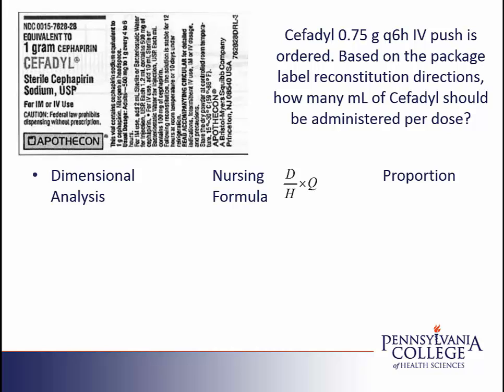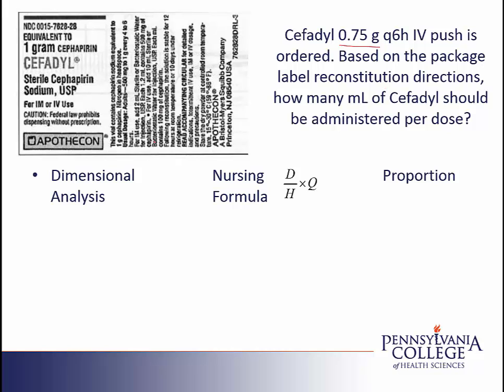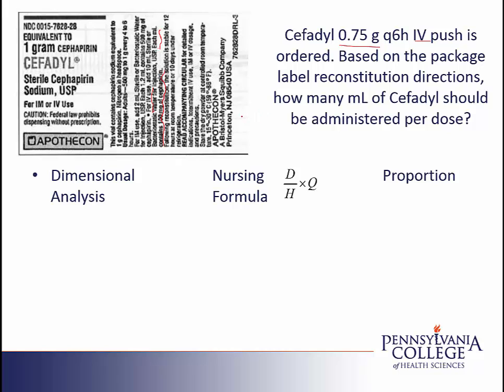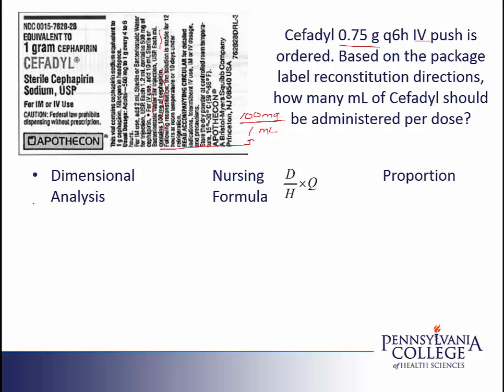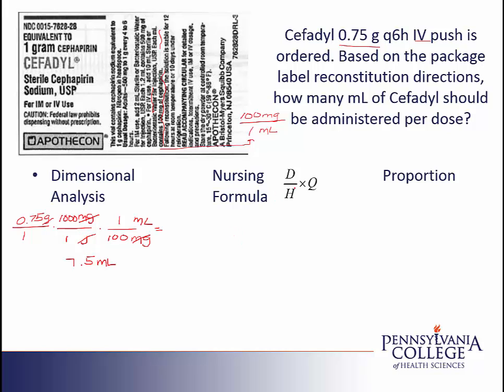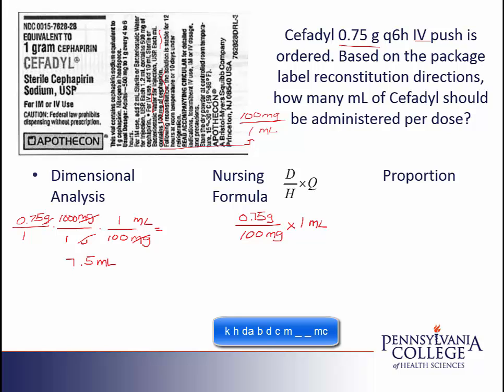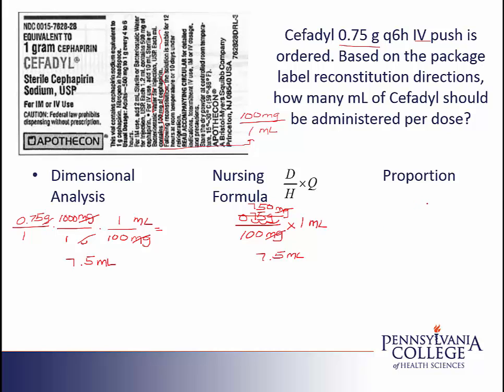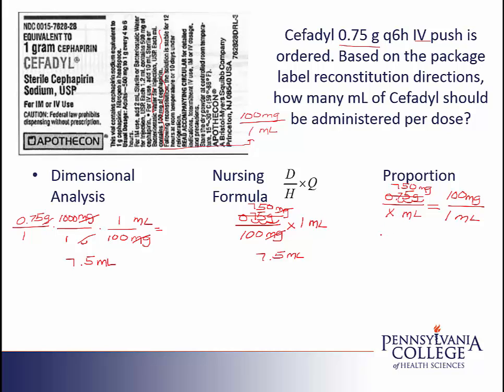Dose Conversion #12 strength of med in fine print